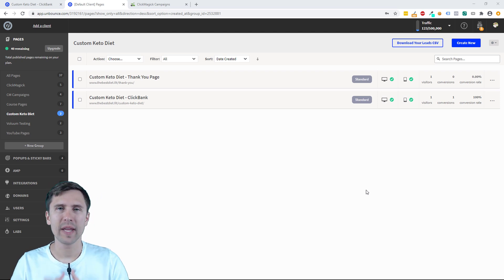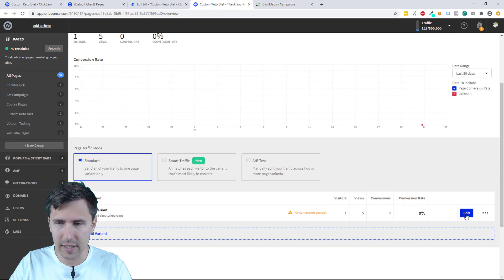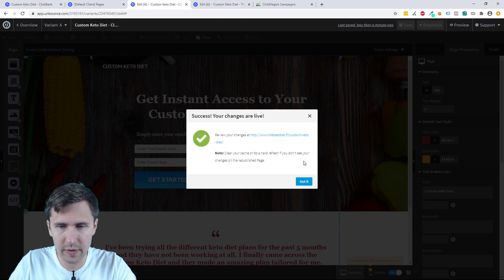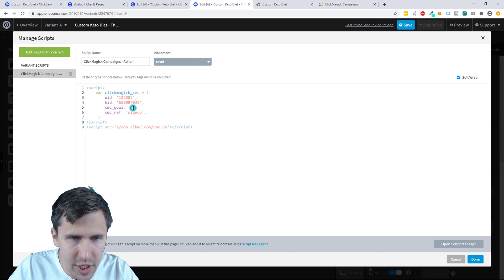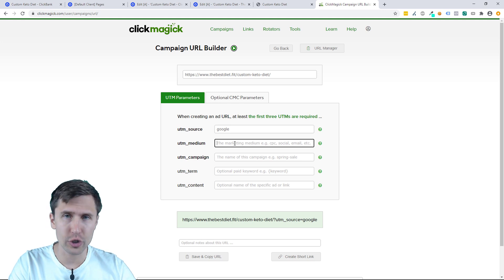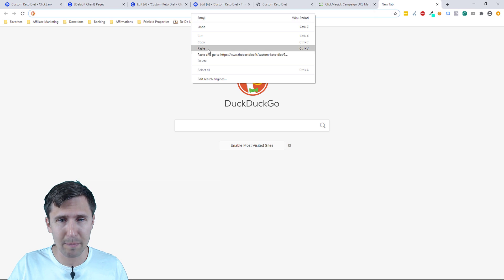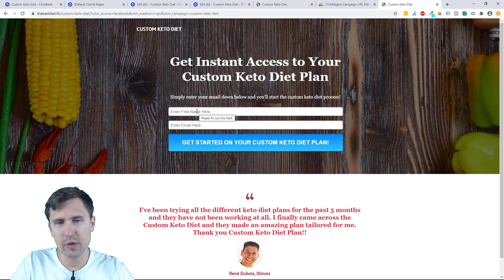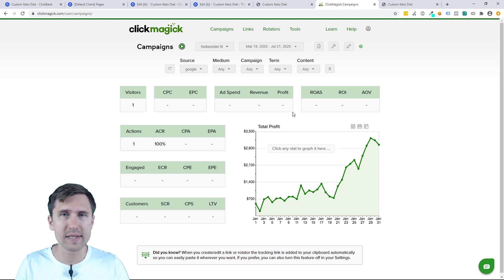ClickMagick: How to Set Up ClickMagick Campaigns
Hey all!

In this video, I show you how to use the new awesome ClickMagick Campaigns!

This is an awesome addition to ClickMagick which allows you to track and visualize your entire funnel journey that clients are taking.

It shows you all your stats at a glance and doesn't require any redirects from tracking links while at it!

So let's see what we have to do to set that up...:

(1) You need to add the landing page code to your funnel.

Click on "ClickMagick Campaigns" and select "Website Code" after clicking on the little wrench in the middle-right-hand corner of the Campaigns dashboard.

You will be provided with some codes to add to your pages.

The first code that you get is the landing page code, so add it ONLY to your landing page - not every step of your funnel like you would with the Facebook or Google Ads pixels.

You can add this code in the head or the body section of your website.

In Unbounce in my example, I added it before the ending body tag, so that the page would load more fully before firing the pixel - I don't want to fire the pixel before the page even loads as that probably won't be a very accurate indication of a website "visitor".

After you add the code to your landing page, it's time to go to step 2!

(2) Now you need to add the conversion code to your pages you want to track the "goals" for.

So if you want to track how many people enter their email on your form, you would probably want to add the action pixel on the thank you page following your landing page.

So same as for the previous code - select "Conversion Tracking Code" from the dropdown, select "Action" for the goal type, and copy and paste this code onto the thank you page for your funnel (the thank you page following the landing page, not the sales confirmation thank you page).

Now when someone enters their email and lands on this thank you page, you should see the action pixel fire from the ClickMagick Campaigns!

You would repeat the same steps for your engagement and sales pixels.

It should be probably noted that you don't NEED these pixels for the funnel to work - but they do make it easier to read the funnel journey that visitors are taking when they landing on your website/funnel.

So depending on what you want to count as an "engagement", you would want to add the engagement pixel on the corresponding page, and same with the sales pixel.

You can also add a 'ref' value as a 'reference' to you if you are adding multiple of the same pixels on different pages.

So you can add the same action pixel on different pages to signify different actions, so you would just need to change the 'ref' value so you can differentiate between them.

(3) After you add all the code to the corresponding pages in your funnel, you just need to create a ClickMagick Campaigns link, and you're good to go!

So head over to "URL Builder" by clicking on the wrench again and enter the final URL of your landing page.

You will notice that you need to fill in the details for the parameters.

You can add anything you want in here, and ClickMagick gives you examples of what you can add - whether it's "Facebook" for the source, or "CPC" for the medium.

You MUST have something added for the first 3 parameters in order for the link to work and the stats show up properly, and the other 2 are completely optional.

But what you put in for these parameters is completely up to you.

You can start by just adding the tracking tokens that Google/Bing accepts right away without even needing to type in "Facebook" for example into the utm_source field.

But whatever you end up doing, keep in mind that you should try to maintain consistency so that you can categorize by these Sub-ID's later on when looking at your data in ClickMagick Campaigns.

(4) Once you fill in as many of these parameter slots as you see fit (3 minimum), you're good to go!

In the next videos, I'll show you how to properly promote these links on Google, Microsoft, and Facebook Ads, but for the time being, you can just take the URL that you have and paste it anywhere and you'll start seeing the data and stats update real-time!

That's it!